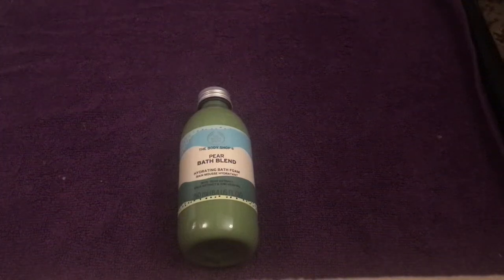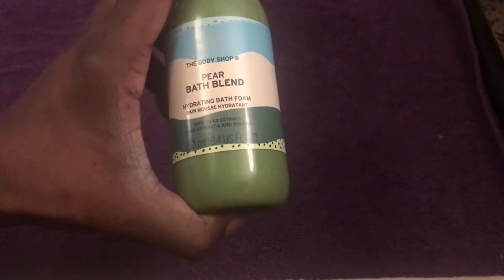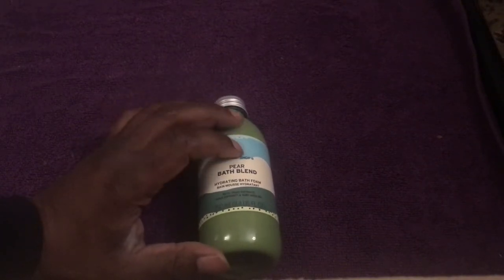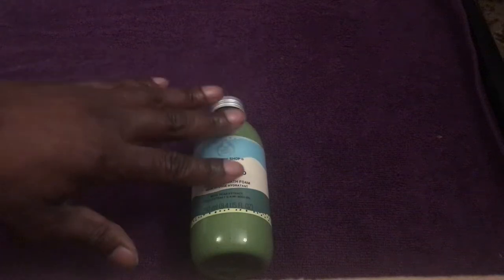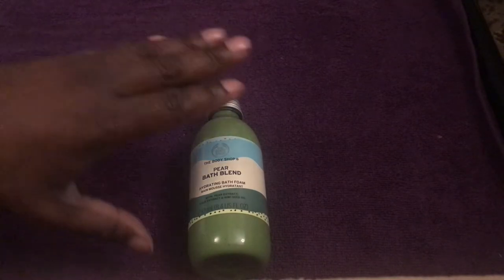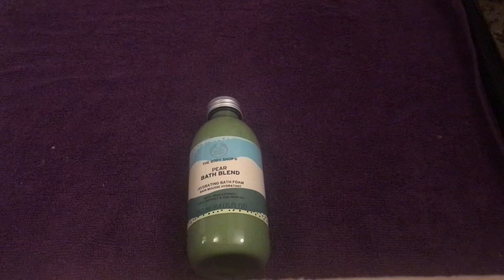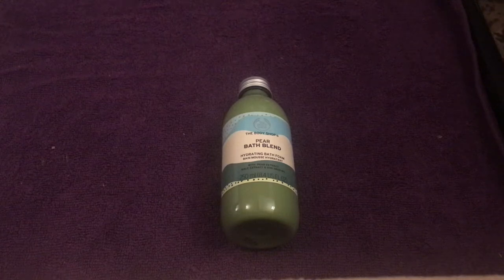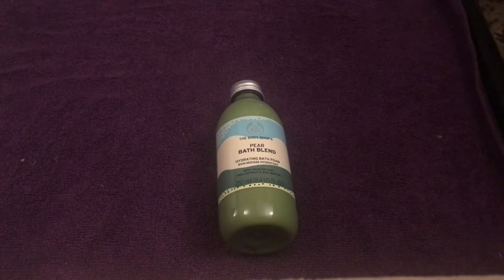The Body Shop - Pear Bath Blend - Bath Foam